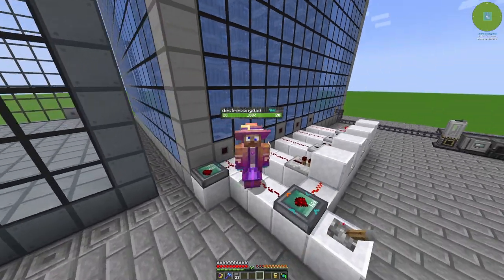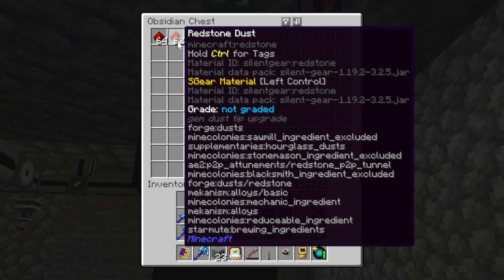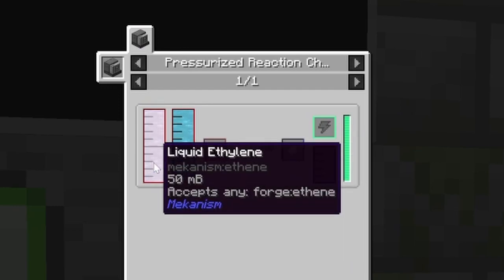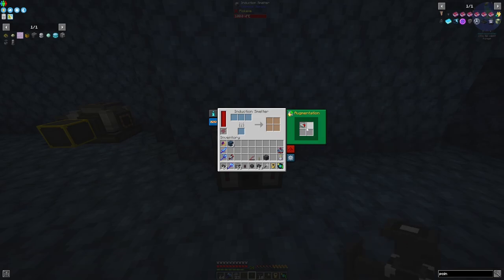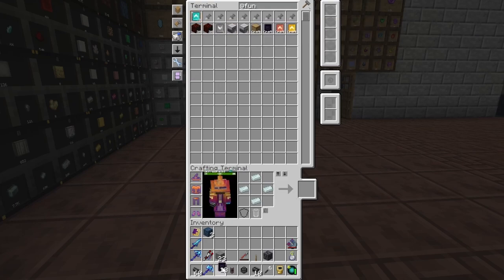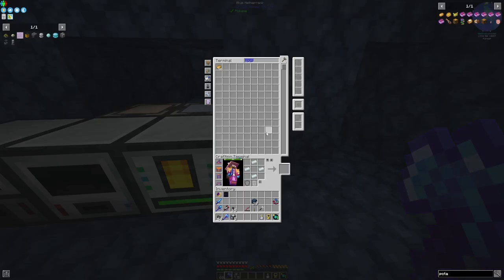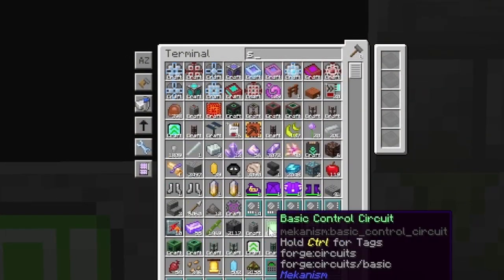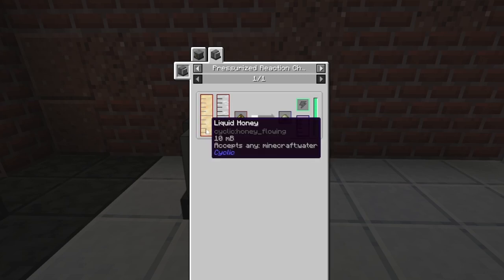How to Make Mekanism Polonium Pellets in the Direwolf20 1.19 Minecraft Mod Pack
In this video we set up Thermal Series Machines for Autocrafting so we can then get Mekanism HDPE pellets to make the Solor Neutron Activator and make Polonium Pellets.

FTB and Direwolf have a new and thrilling escapade in store for you! Since 2011, FTB and Direwolf20 have provided simple-yet-unique kitchen-sink-type modpacks suitable for every skill level. Now, 1.19 is here and it's better than ever! In this video, we'll be starting the Direwolf20 1.19 Minecraft Mod Pack and showing you all the exciting features it has to offer.

This mod pack offers a unique and thrilling experience for players who want to play Minecraft with a twist. With a focus on technology, magic, and exploration, Direwolf20 1.19 takes Minecraft to a whole new level.

Automate the way YOU want to with your choice of Ae2 or Refined storage, including a plethora of add-ons for both Streamline your factories with the power of LaserIO and Super Factory Manager Explore stunning landscapes and terrain, both bizarre and fantastic, thanks to Oh the Biomes You'll Go, Sky Villages, Dungeons Arise, and All of Yungs better features. Traverse the enhanced dimensions of the Unusual End, and an Amplified Bygone Nether.

Or return to the twilight forest to experience it anew with all the features MC 1.19 now offers Create a castle, a town, a city, or whatever you can imagine with hundreds of citizens working for your MineColonies. Utilize the energy of Force power in ForceCraft, the newly re-imagined and rewritten DartCraft successor Get spooky with some flying brooms and brews from Hexerei, summon Djinns and bind spirits with Occultism or become a master of Magic with Ars Nouveau. Release your inner Battlemage with Mahou Tsukai. Explore tons of tech mods, including the recently released for 1.19.2 Thermal Series, Immersive Engineering, Mekanism, Cyclic, Industrial Foregoing, Powah, Deep Resonance, RFTools, PnuematiCraft, Integrated Dynamics, Little Logistics, and many others. Explore several new utility mods like the recently revamped Statues which allows you to create customized and functional statues to decorate your bases, as well as classic mods like Dark Utilities, Quark & Waystones.

So what are you waiting for? Join us on this exciting adventure and start playing the Direwolf20 1.19 Minecraft Mod Pack today! With FTB and Direwolf, you're guaranteed to have a thrilling and unique Minecraft experience!

00:00 New Style - Less editing for more videos
01:30 RFTools Screens and turning redstone on and off using the button controller
05:20 Autocrafting setup for Thermal Series Machines and Augments
09:00 Potato Farming with a Pyhtogenic Insulator and Crushing for Bio Fuel
16:40 How to make HDPE with Mekanism Machines
24:45 Making the Solar Neutron Activator from Mekanism
25:20 How to make Polonium Pellets from the Mekanism Fission Reactor Nuclear Waste
26:30 Next Time - RF Dimensions for serious Fissile Fuel Generation